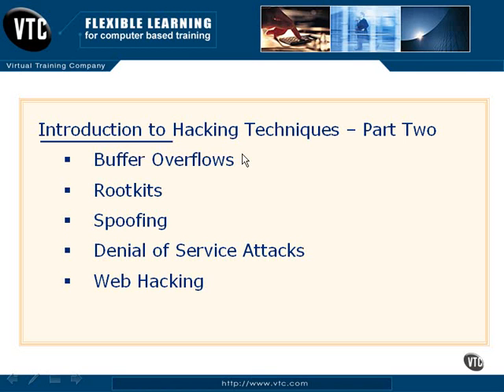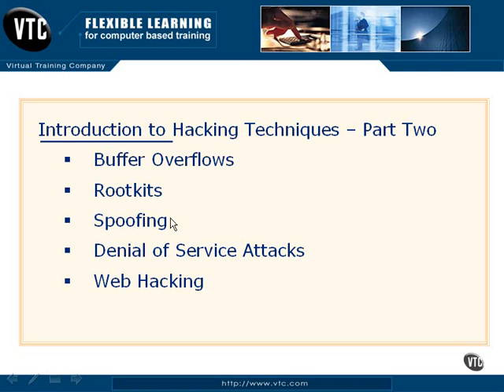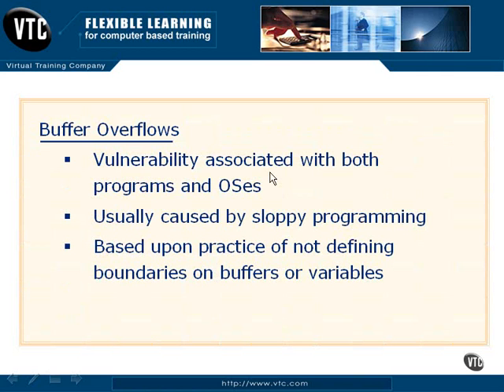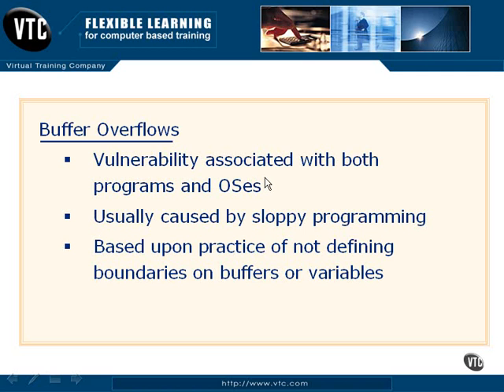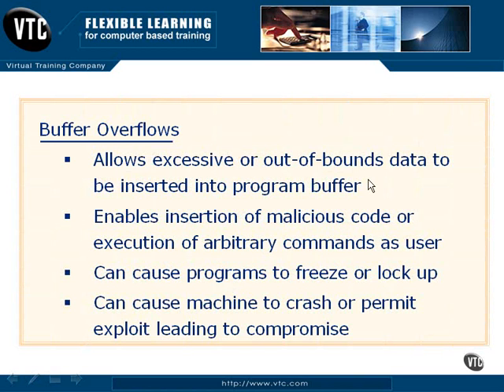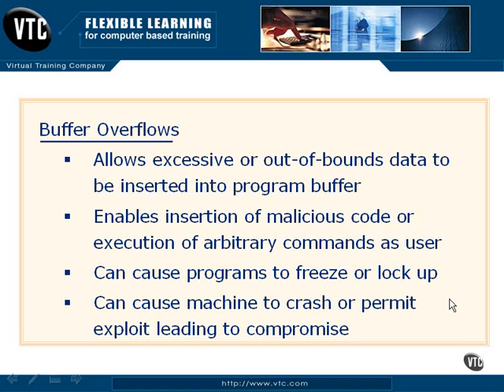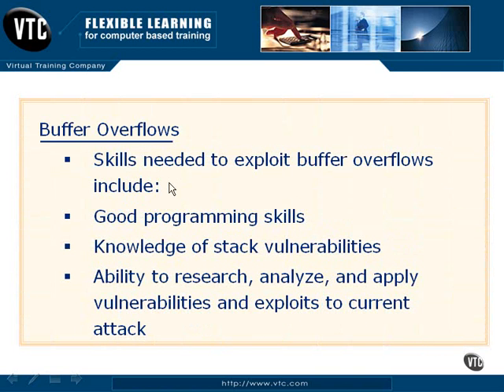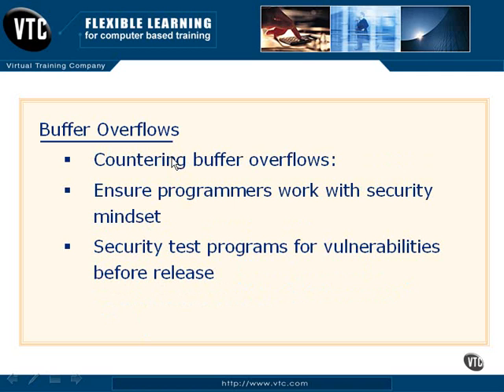Encryption hacking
hacking videos